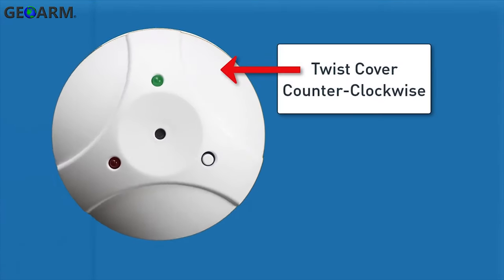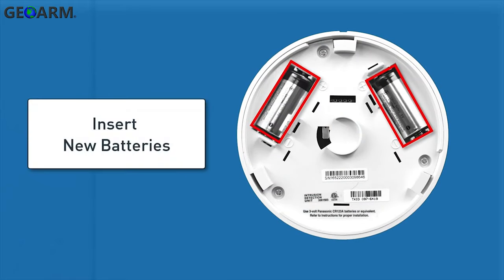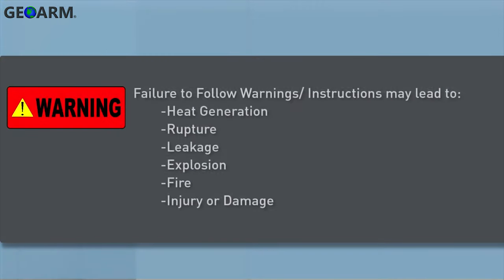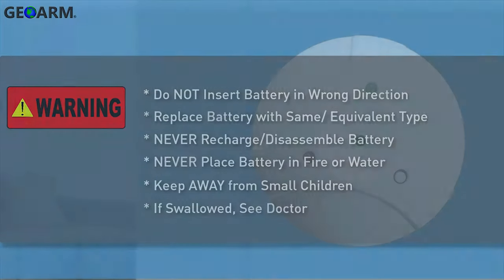2GIG-GB1-345 - How to Replace Batteries?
Here you will learn how to replace the batteries in the 2GIG-GB1-345 wireless glass break detector.

The Glass Break Detector is a fully-supervised, tamper-protected, ceiling- or wall-mounted unit. It communicates with the 2GIG Control Panel using the 345 MHz frequency. The detector provides a 15 ft (4.6 m) maximum detection range, 360° maximum horizontal sensing angle, and dual-stage glass break detection.

Features
Monitors for the sound of breaking glass
Two test LEDs
Dual shatter recognition technology
360˚ range
Tamper protected
Fully supervised
Lithium battery
ETL listed
Model Number: 2GIG-GB1-345